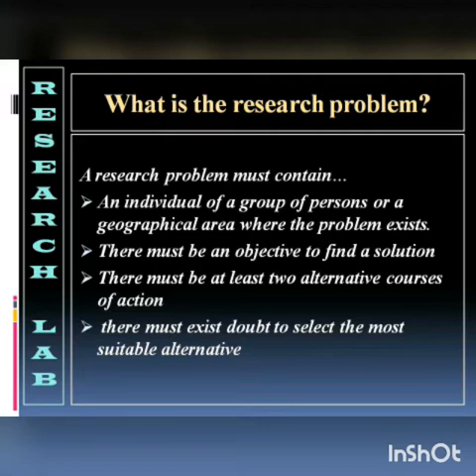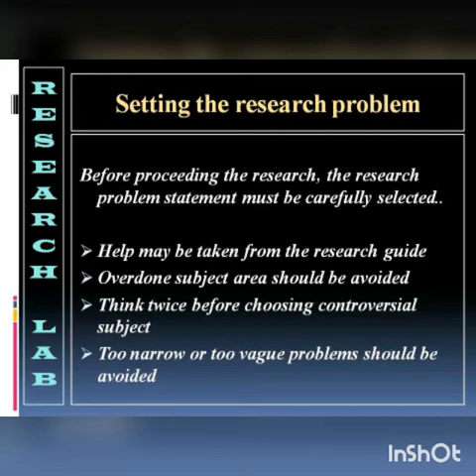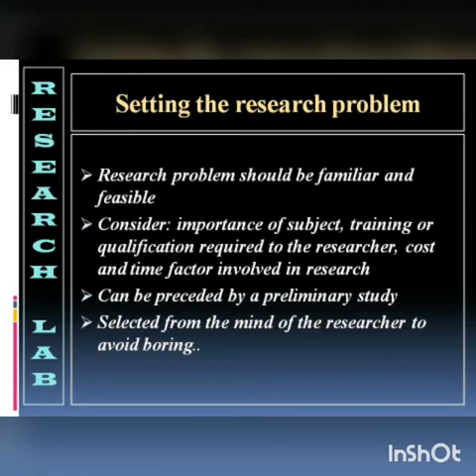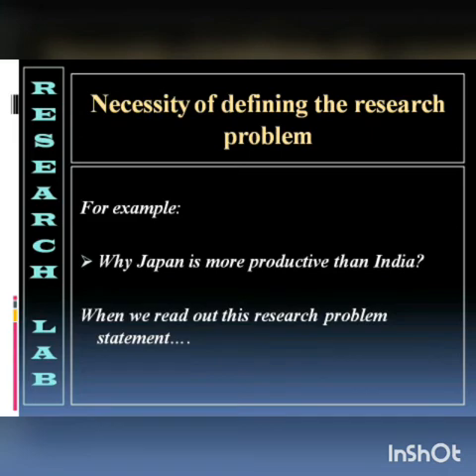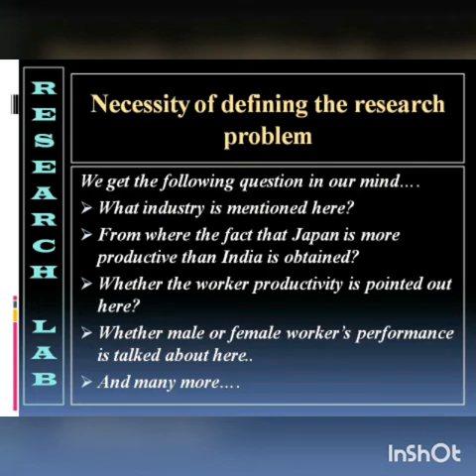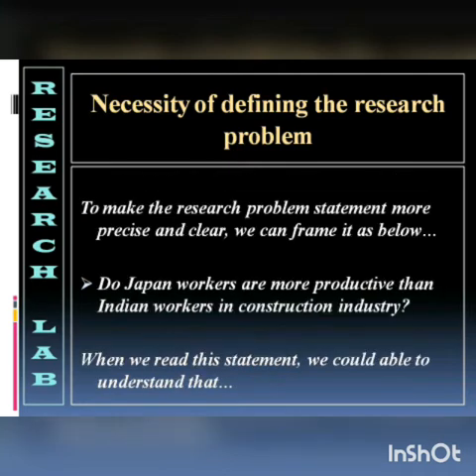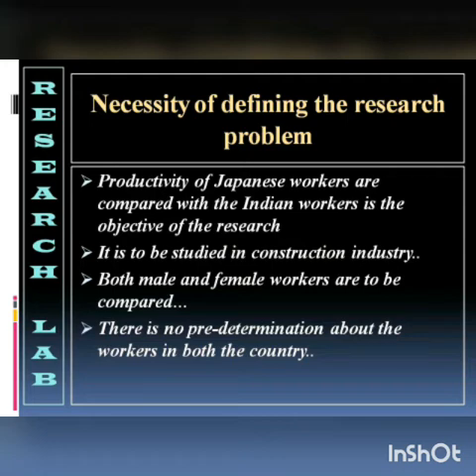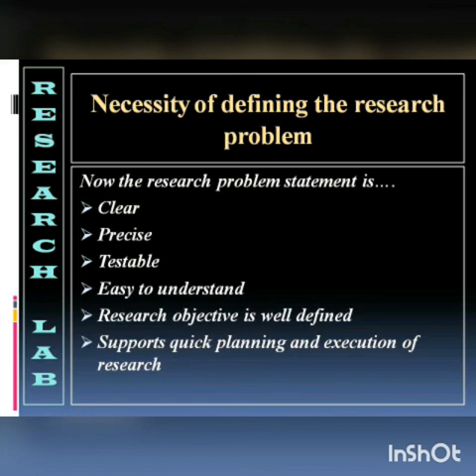RM-RESEARCH PROBLEM ( ENGLISH)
learn about setting research problem.